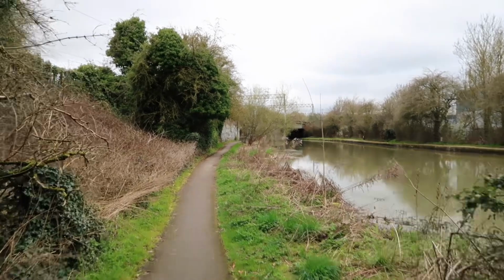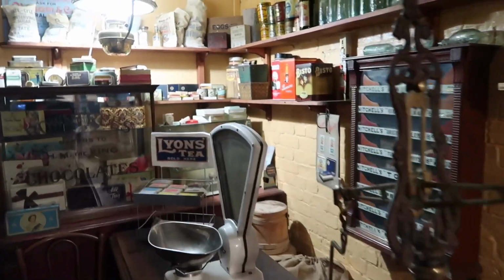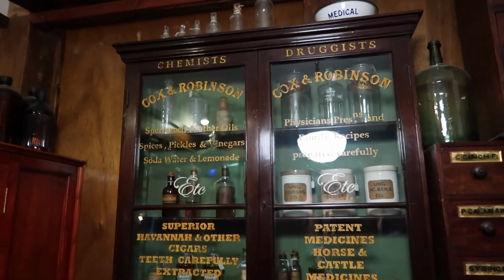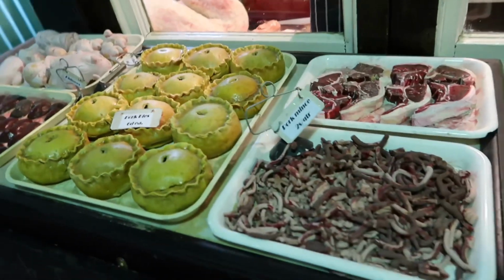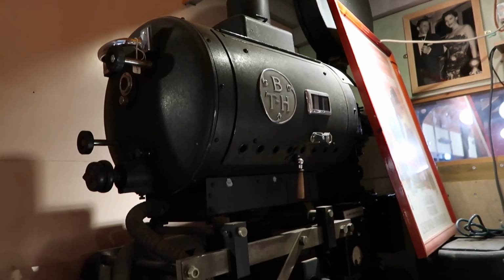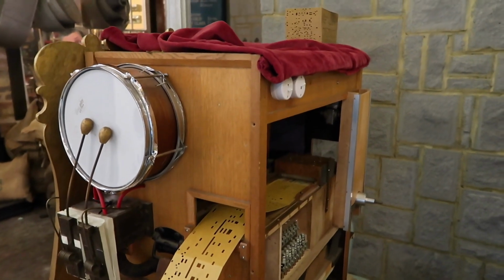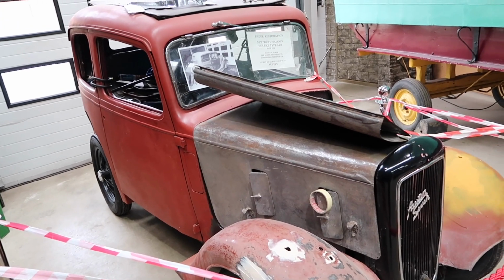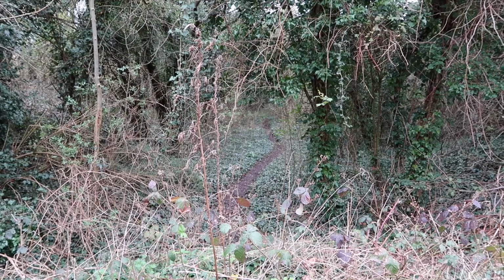Time Travel Achieved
Ok we didn’t have a Delorean available so had to find one of a series of time travel tunnels to get back in time .
It was pretty cool to be back in far simpler times for a couple of hours we even managed to bag some yesteryear sweets to bring back through to our modern era.